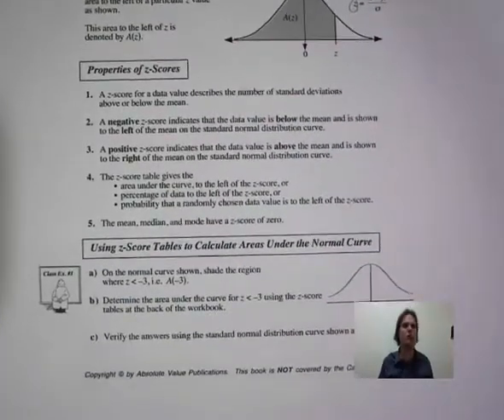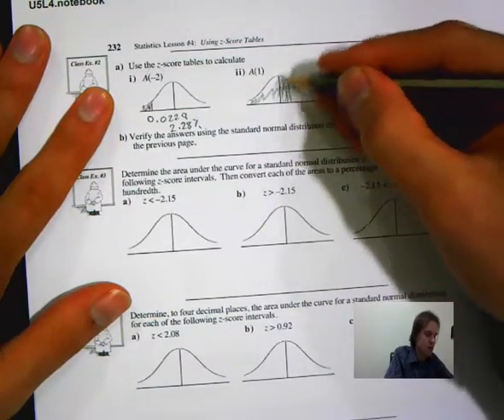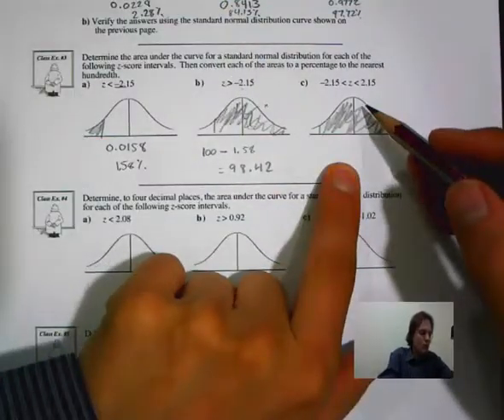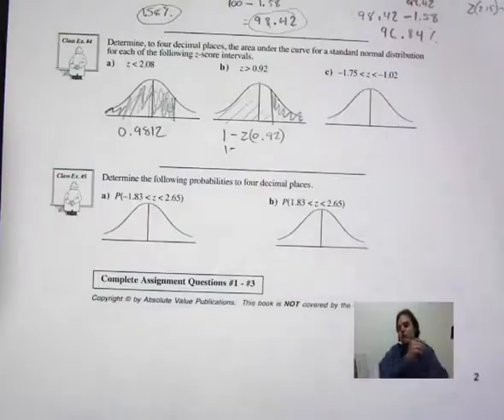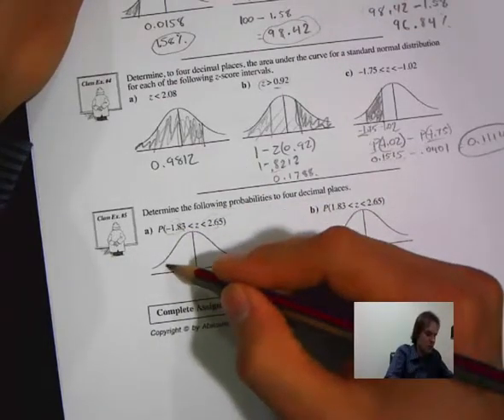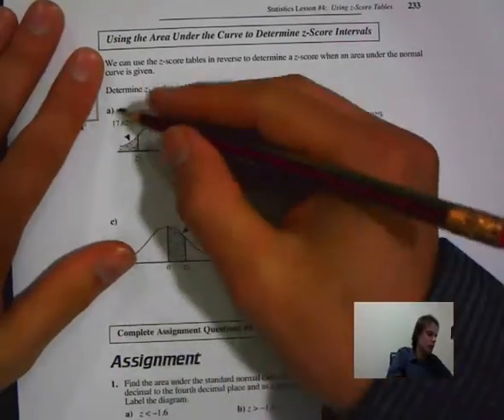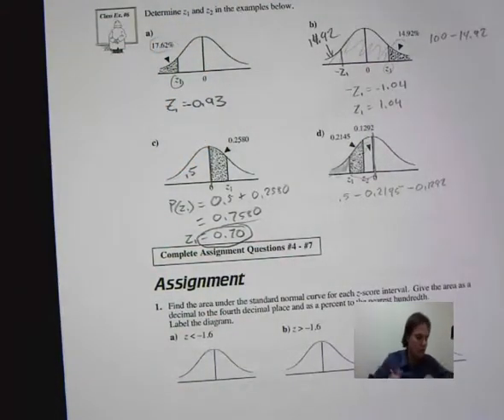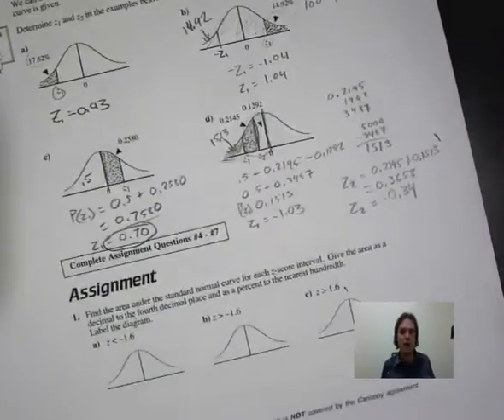math20 2 unit 5 lesson 4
Using z score tables